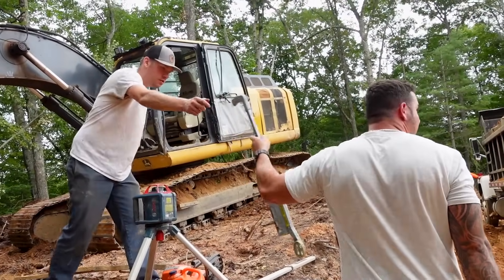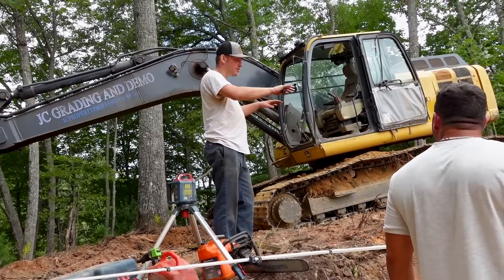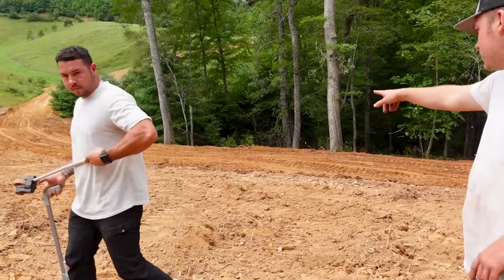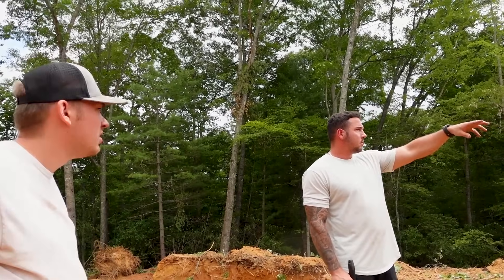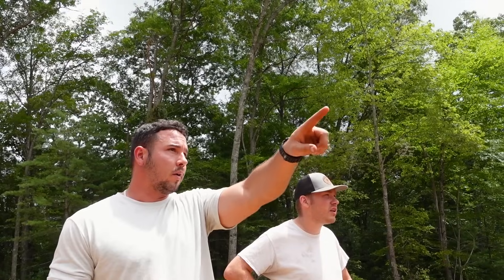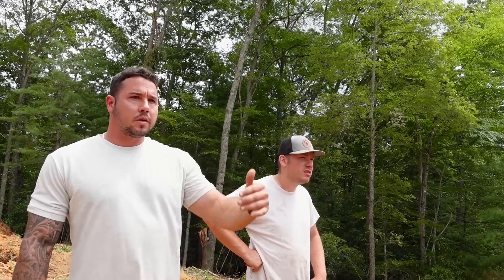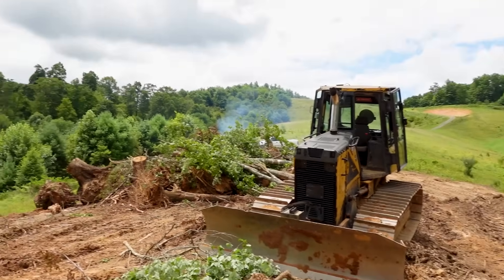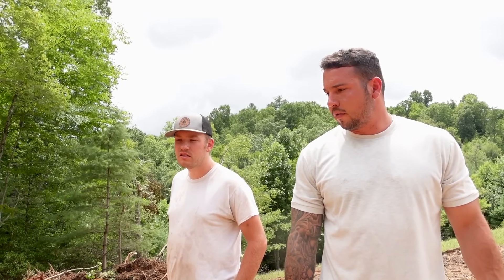$10K Left for $40K Worth of Work | Back on Total Site Prep Job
We're back at the job site in West Jefferson, tackling some major tasks! Today, we're grading out both a basement and road cut, moving an insane amount of dirt, and relocating our burn pile to clear the way for the next phase of the project.

Later, I made a consultation call to a customer who’s looking to finish their driveway build after another company left them with only $10K left in the contract—and it didn’t take long to find out why.

Don't miss out on the next video, where we'll dive into even more action from the West Jefferson job!! 👀

🛠️ Get Reminders for the Group Calls Every Tuesday at 8pm ET